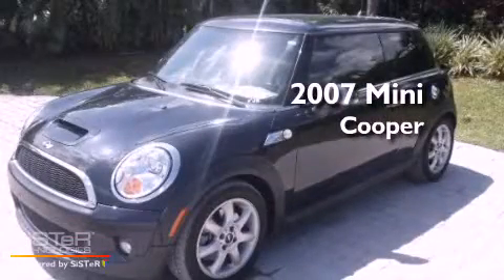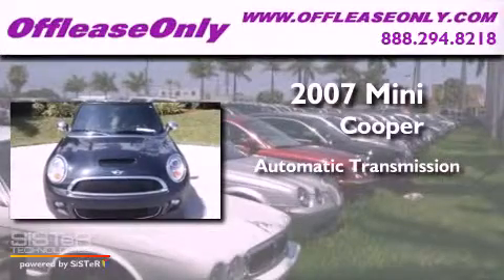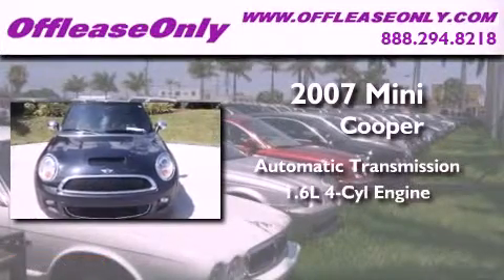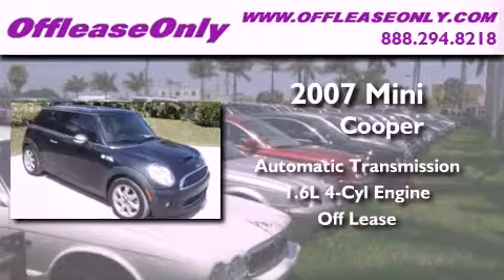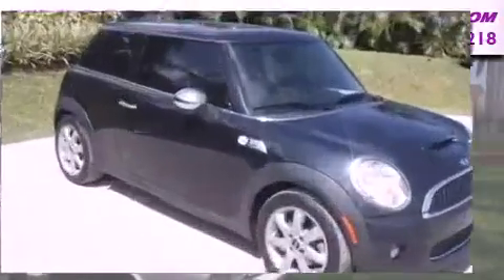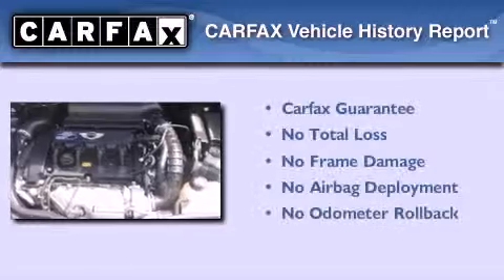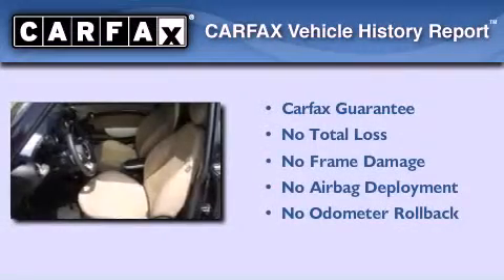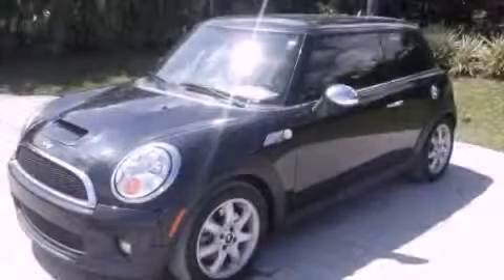2007 MINI Cooper Hardtop West Palm Beach FL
Year : 2007

 Make : MINI

 Model : Cooper Hardtop

 Engine : Gas 4-Cyl 1.6L/97.5

 Trans . : Automatic

 Exterior : Laser Blue Metallic

 Miles : 38,633

 Interior : Tuscan Beige

 Stock : 33514

 Offleaseonly.com

 3531 Lake Worth Rd

 2007 MINI Cooper Hardtop Lake Worth FL